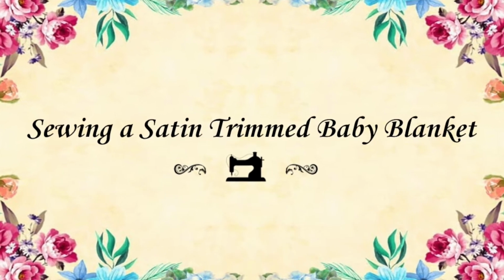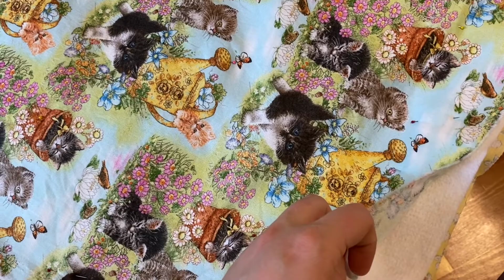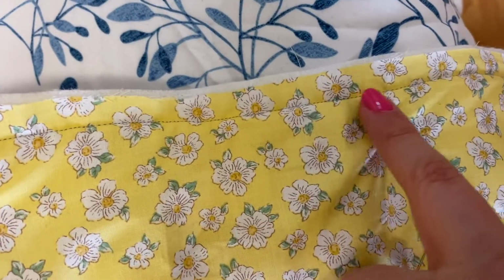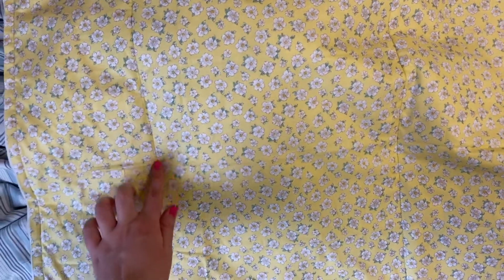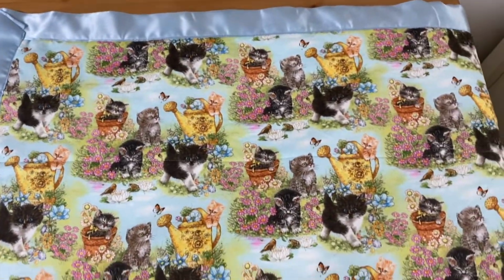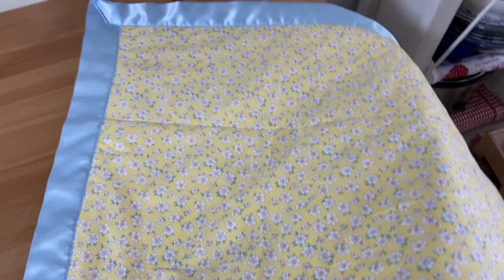Sewing a Satin Trimmed Baby Blanket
Learn how to sew a satin trimmed baby blanket in this easy tutorial! This blanket is perfect for your baby or toddler and is a great way to keep them warm in the cold winter weather.

Getting your baby or toddler wrapped up in a warm blanket is a great way to stay cozy, and this tutorial will teach you how to sew one quickly and easily. This blanket is versatile and perfect for any time of year, so be sure to check it out!